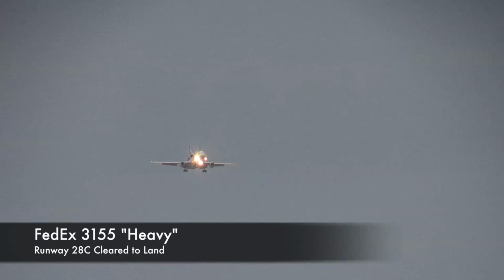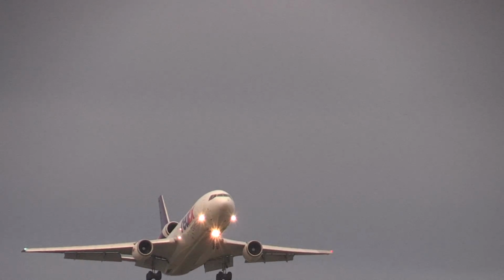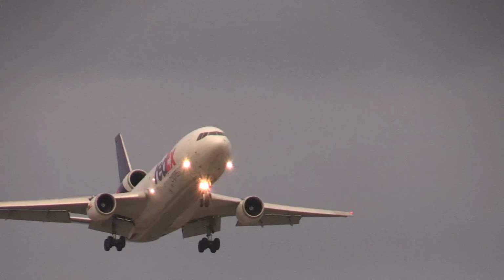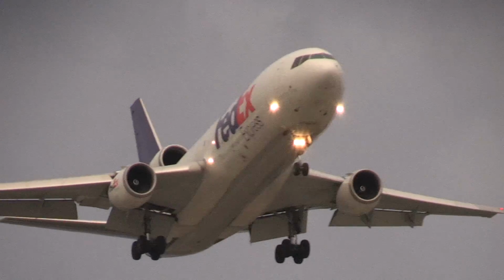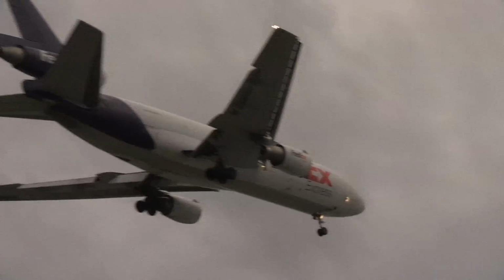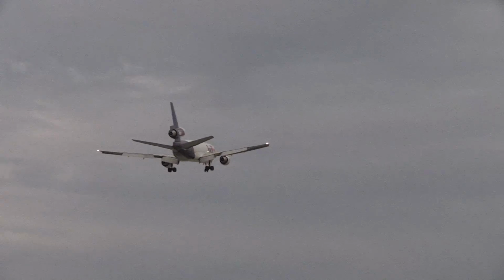Heavy MD-10 Crosswind Landing - FedEx #3155 - Chicago O'Hare Plane Spotting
In this video we have a heavy MD-10 Crosswind Landing on Runway 28C. Fed Ex flight #3155 from Fort Worth to Chicago O'Hare. Plane Spotting during afternoon hours. Enjoy!